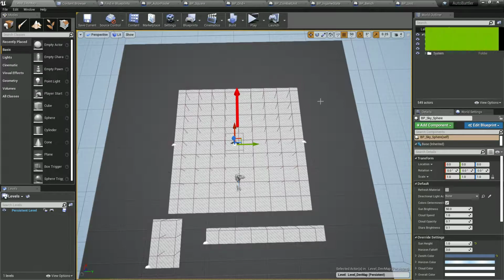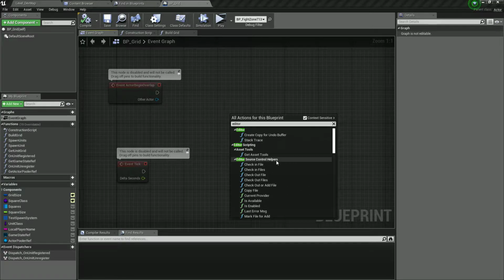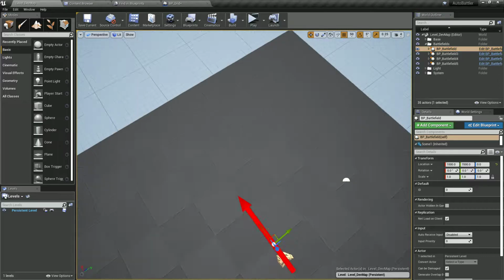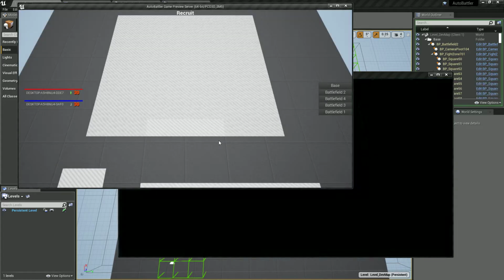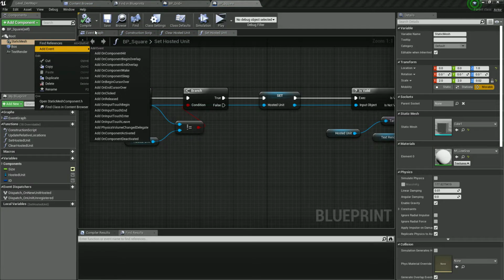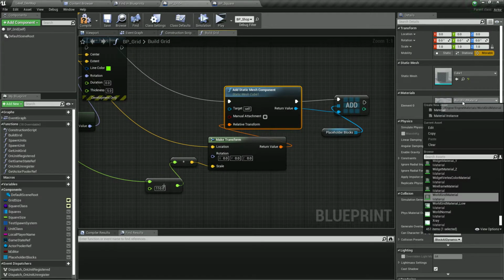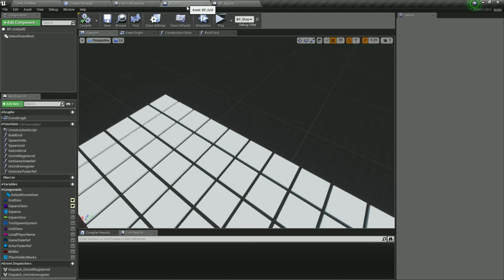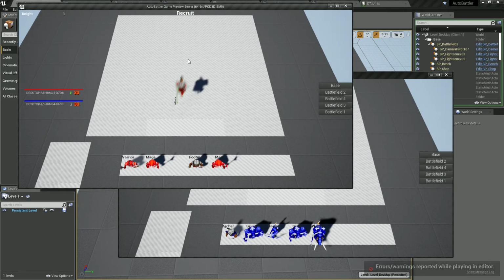[UE4/BP] Auto-Chess Live-Dev #55 | Duplicated Grid Hotfix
In this video we're hot fixing the pesky bug we had that was duplicating all of the squares in our map.